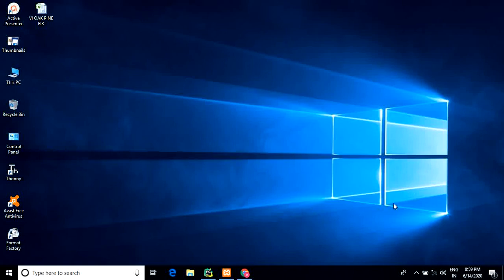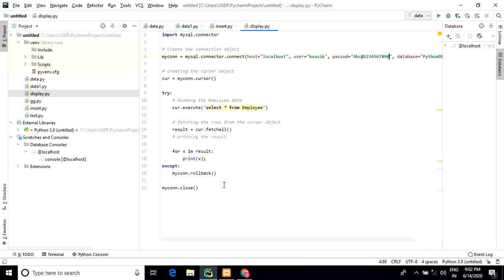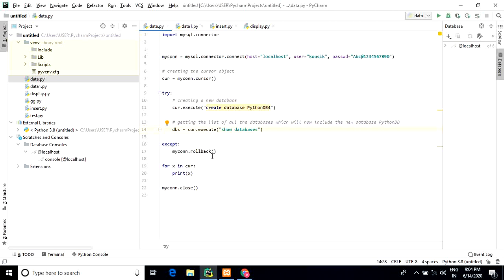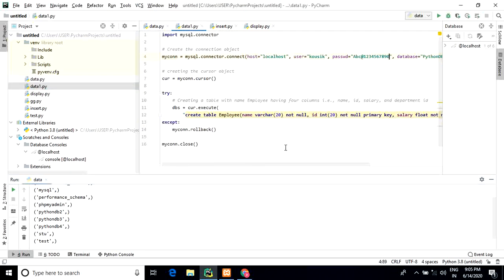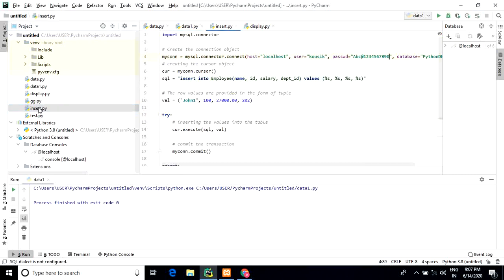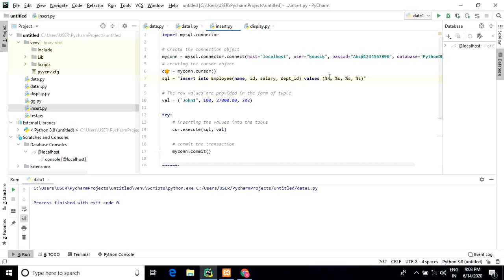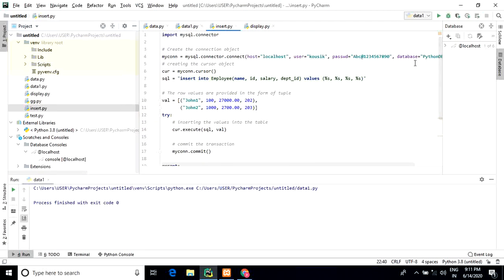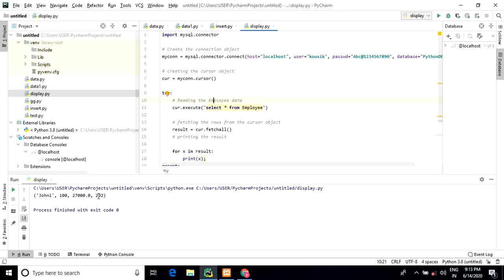Class XII Computer Topic : Database connection using python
Teacher: Kousik Kundu